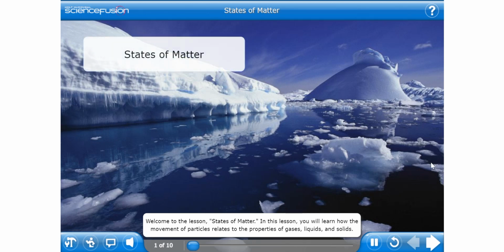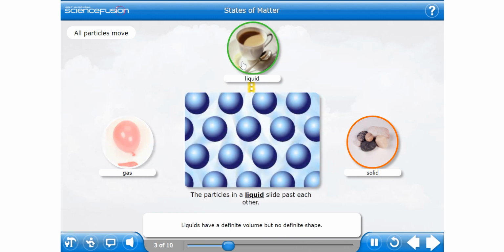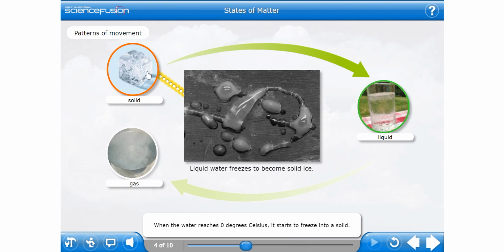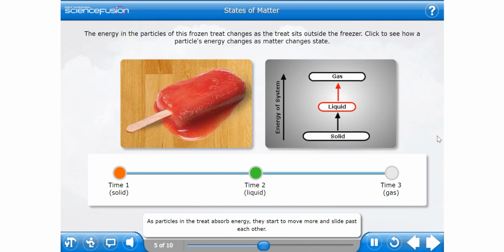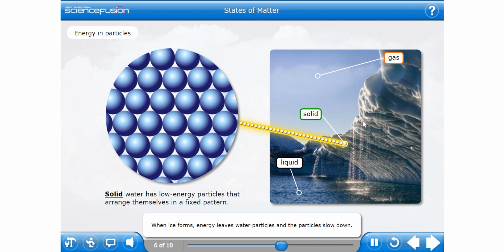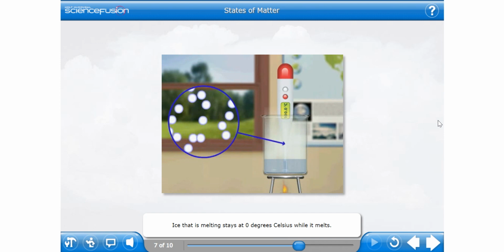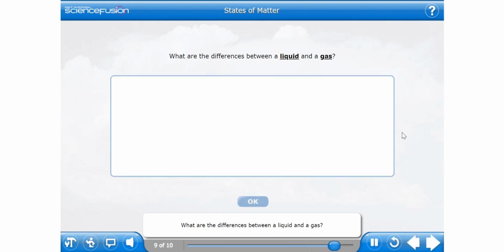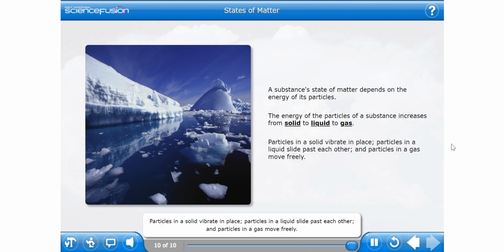States of Matter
Grade 6 Science- States of Matter